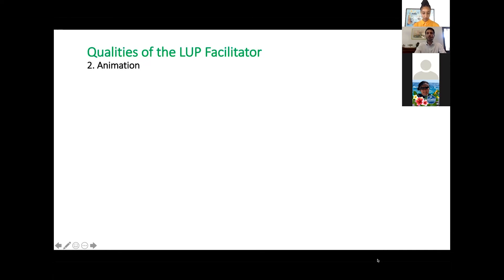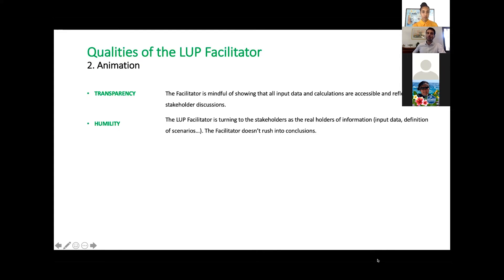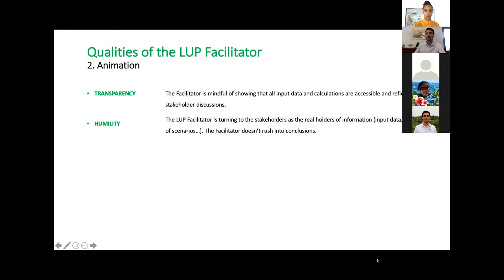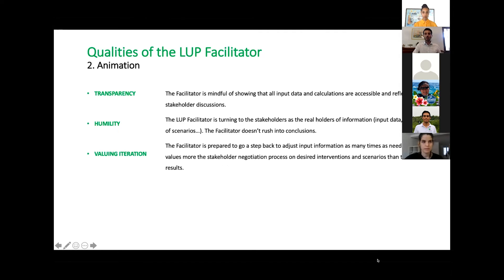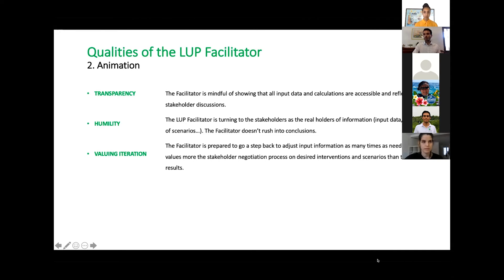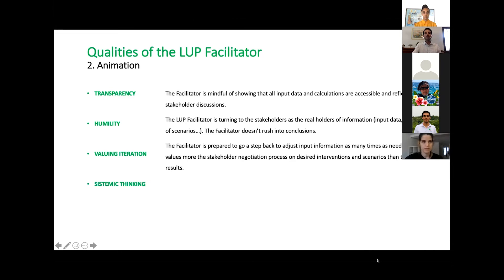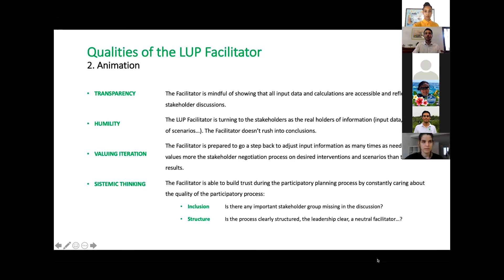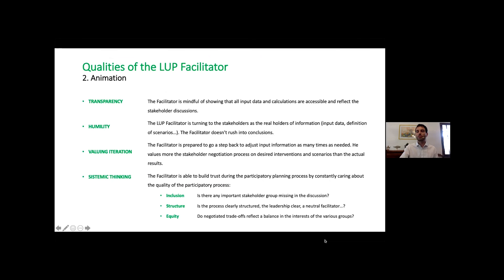Qualities of a LUP Facilitator: stakeholder engagement – Land-use Planner tutorial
As a Land-use Planner facilitator, you will engage with stakeholders to capture their ideas about the future of a landscape into future land-use scenarios. This may not be an easy task when there are contrasting views, and part of your role will be to facilitate discussions among an inclusive group of stakeholders to advance the planning process using the Land-use Planner. You will also help stakeholders understand the impacts of potential land-use decisions, and you may work with them to collect additional data or redefine scenarios. All of this is with the goal of supporting stakeholders in utilising Land-use Planner results to inform planning decisions.